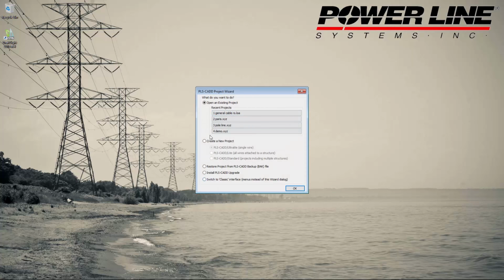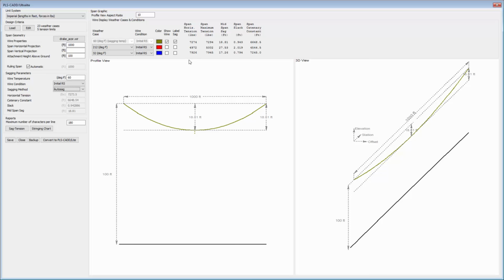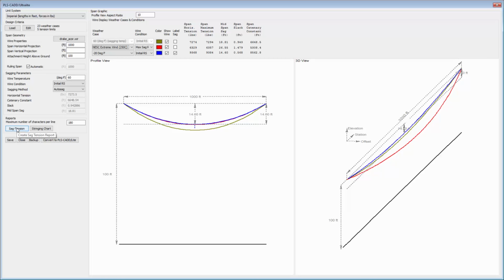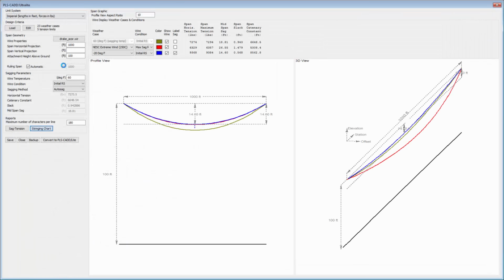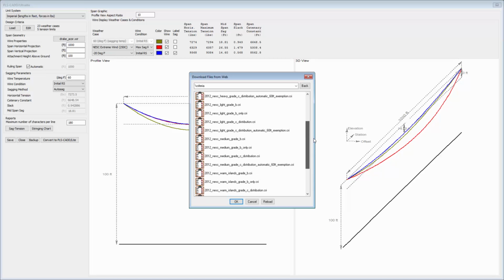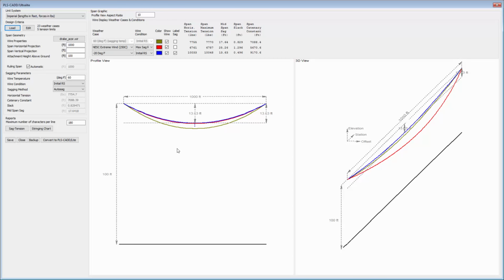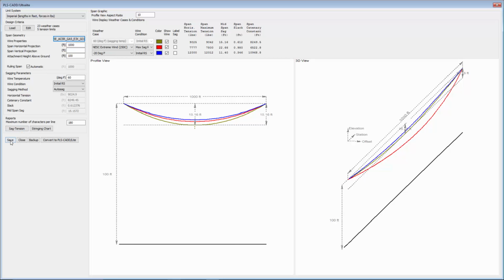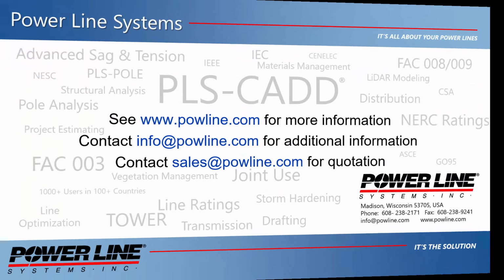PLS-CADD/Ultralite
Demonstration of the Ultralite edition of PLS-CADD
Shows how to perform sag-tension calculations in the simplest possible manner.